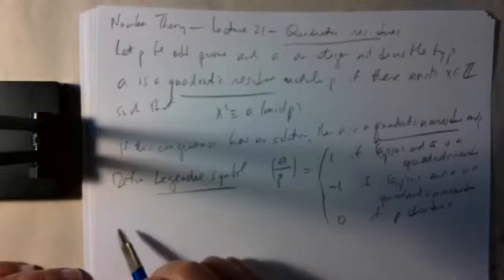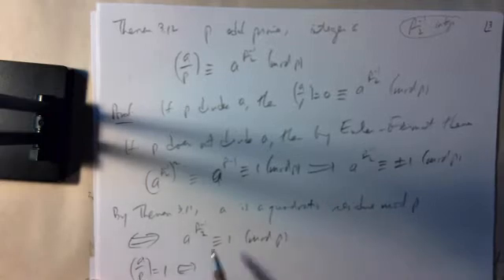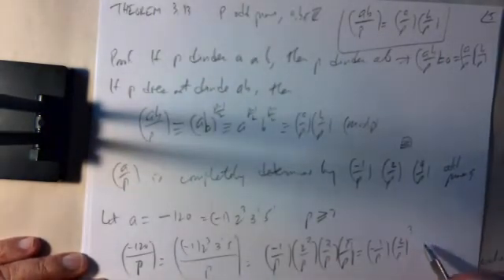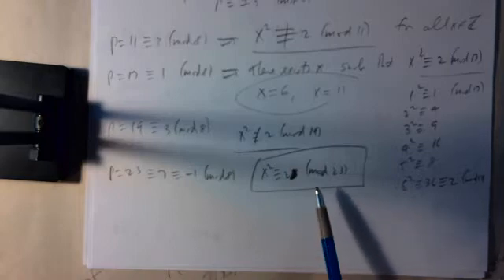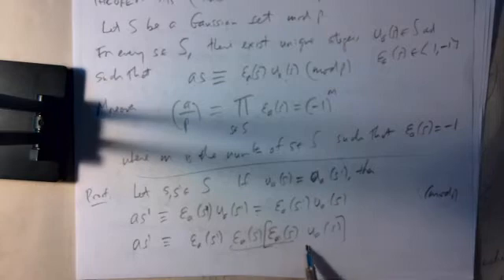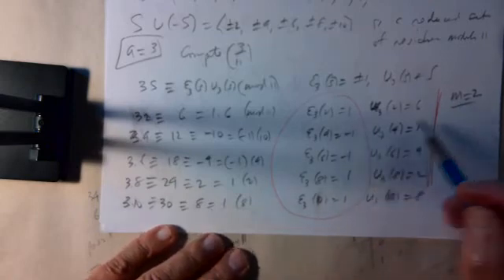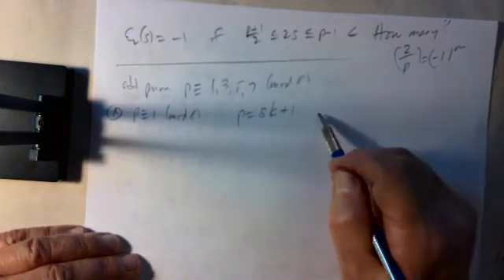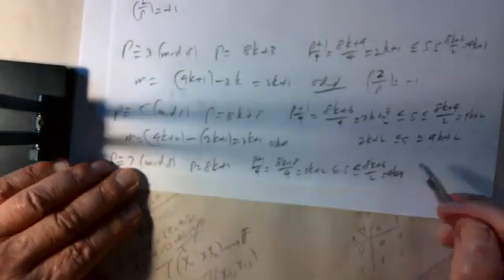Number Theory - Lectrue 21